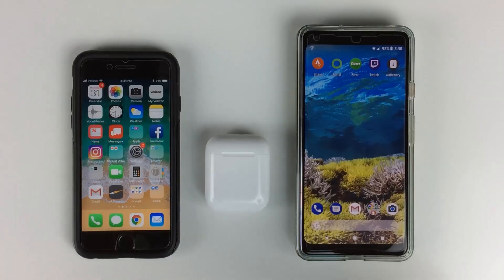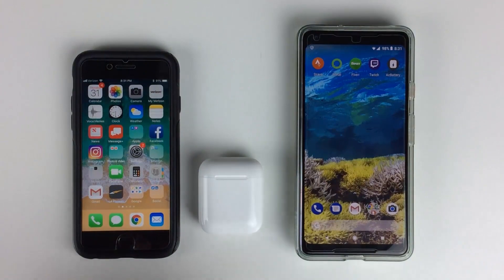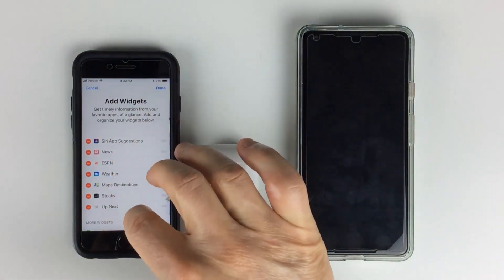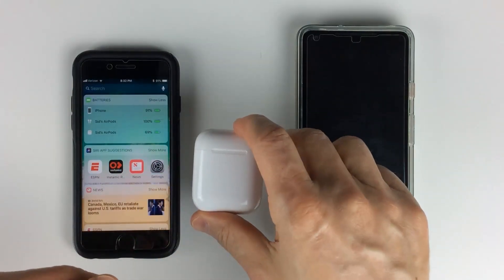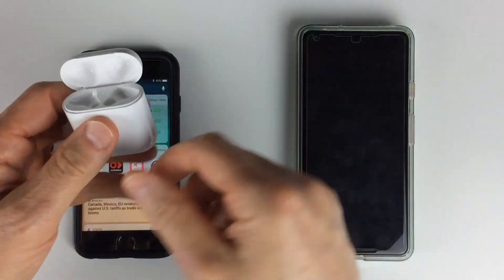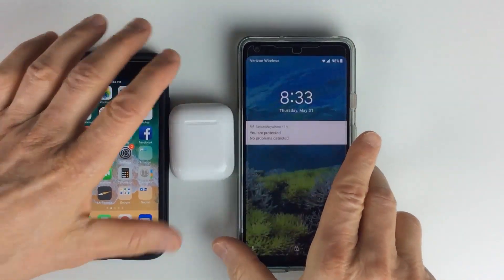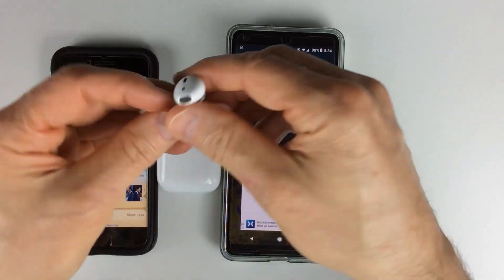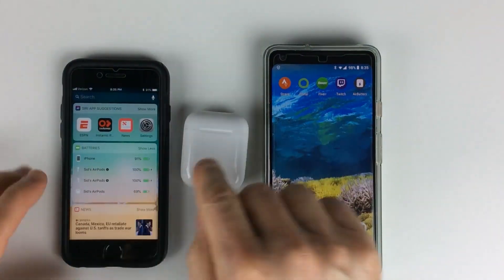How to Check Apple AirPods Battery Life Out Of The Case For The iPhone And Android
I show you step by step how to set up the battery life indicator on the iPhone and Android.  The steps for the iPhone will also work with the iPad.